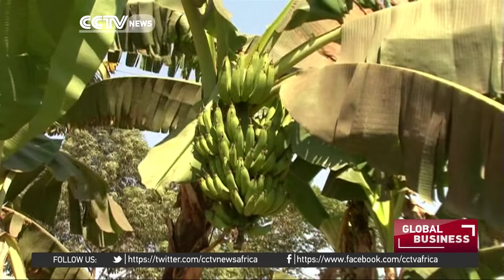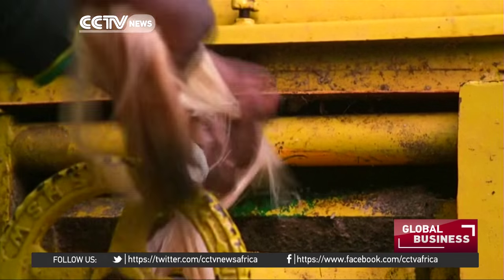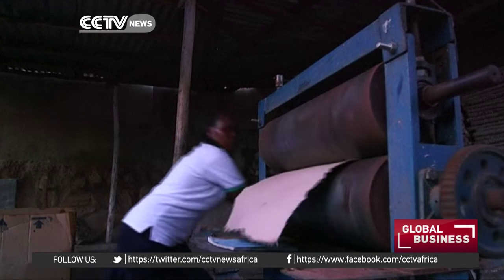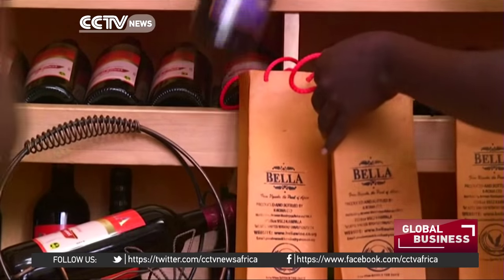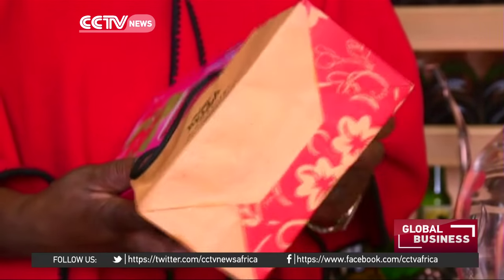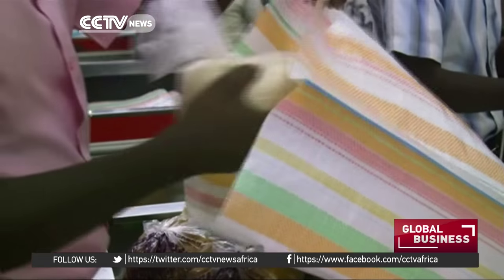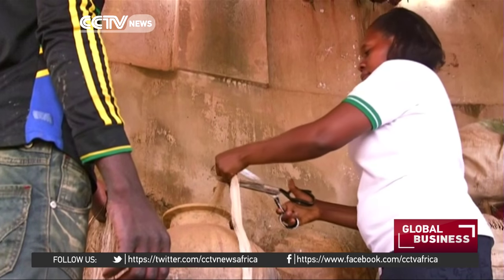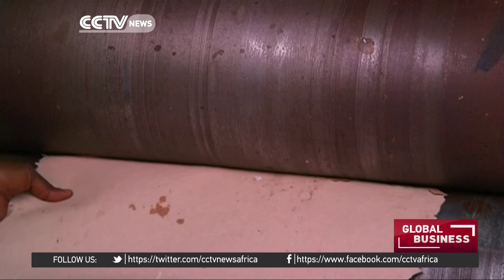Bananas offer alternative to plastic in Uganda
Uganda banned the use of plastic bags in 2007 in an attempt to keep its city's clean and prevent environmental damage. However, the country has faced some challenges implementing the ban.  Between 2012 and 2014, the Uganda Revenue Authority confiscated 20,000 tons of underweight bags but large numbers still slip through. Entrepreneurs like Sharon Ninsiima are now joining the fight, making bags out of banana fibre. Uche Okoronkwo reports